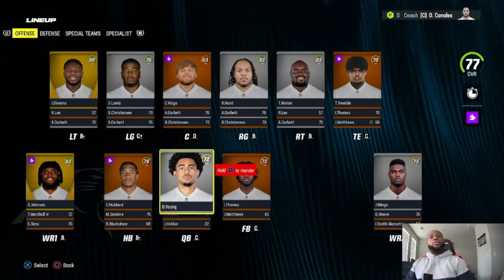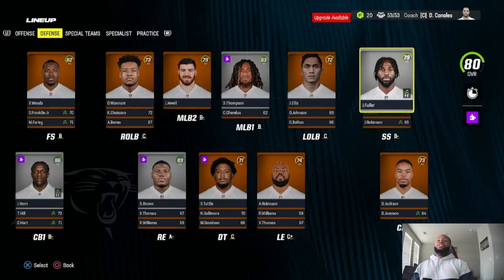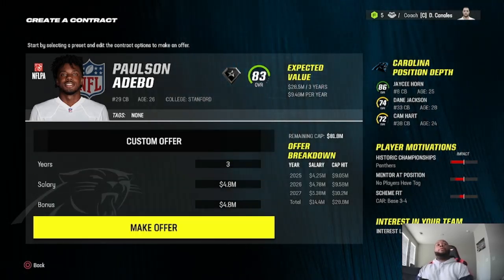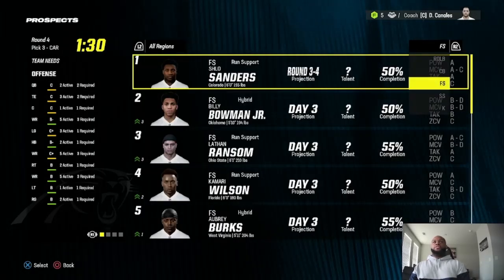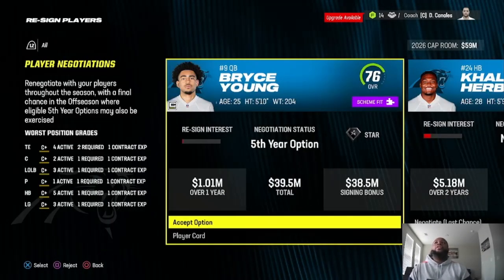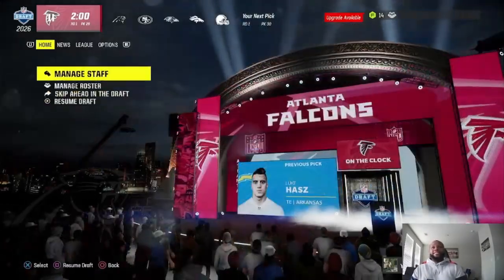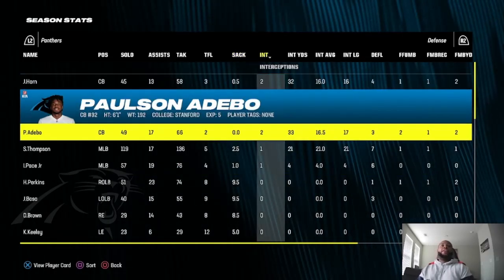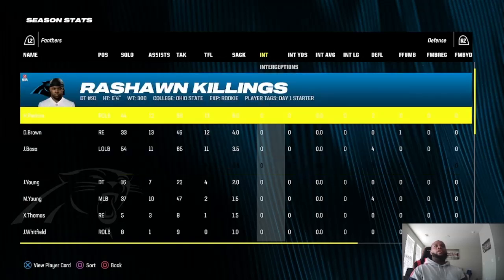I Rebuilt The Carolina Panthers on Madden 24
Today we rebuilt the Carolina Panthers POST FA.  We try to get the Carolina Panthers a Super Bowl with in 5 seasons.